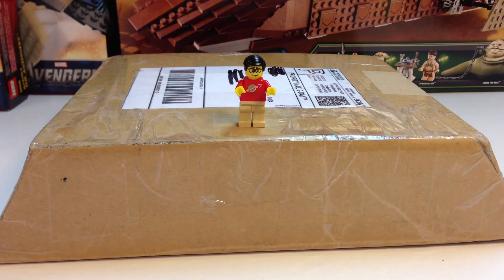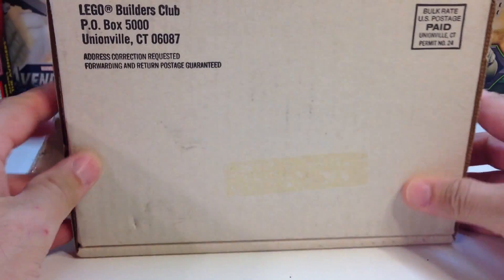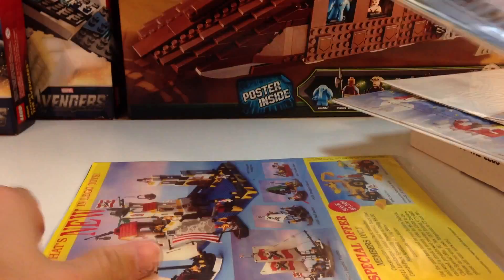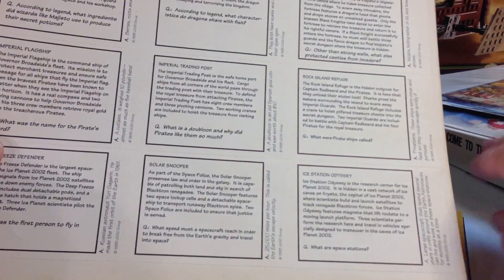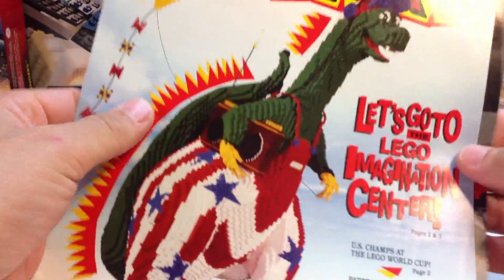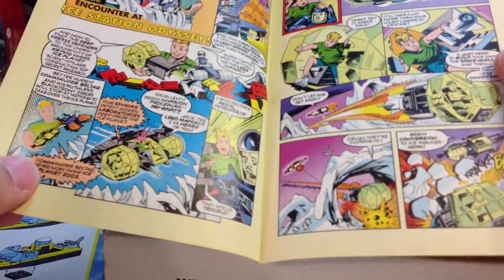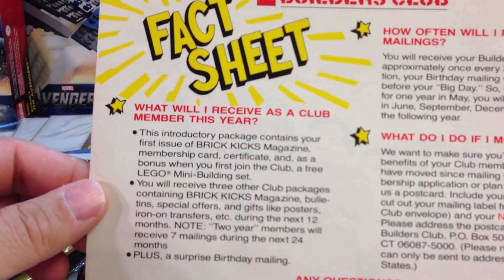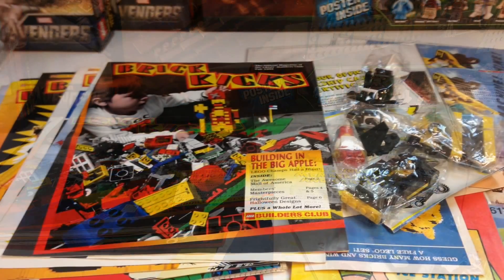LEGO haul #83 🚚📦😀 from eBay Brick Kicks Magazine and Builder's Club package